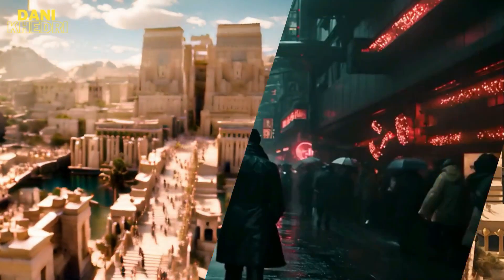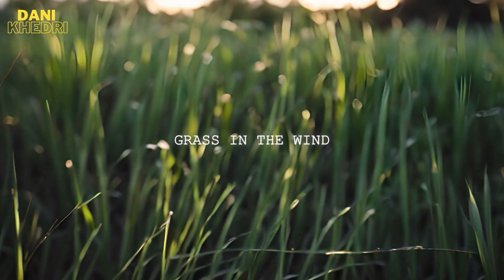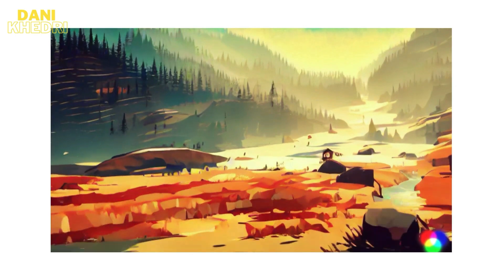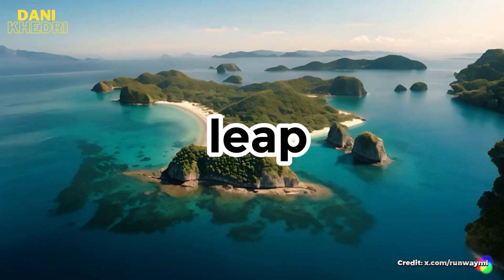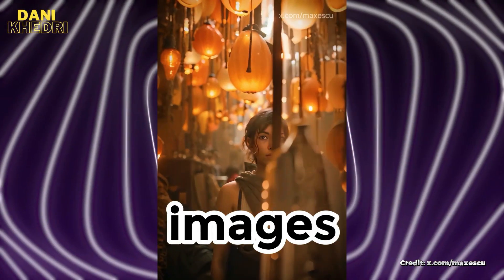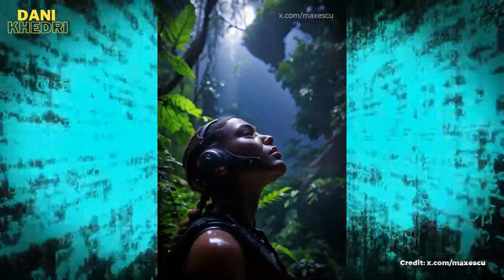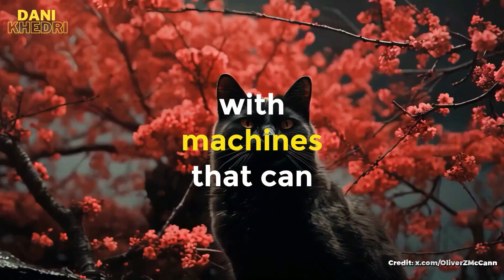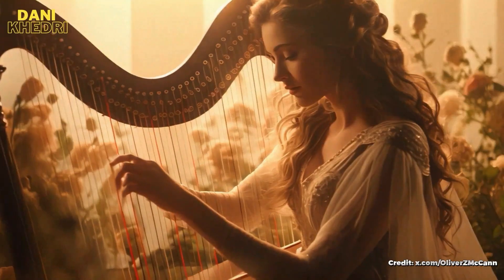This Gen-2 Update Will Change AI Video Generation Forever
The latest update to Runway's Gen-2 AI video generator allows generating high-quality videos from text and images. This text-to-video tool now features enhanced resolution, movements, and effects. See how this change unlocks new creative potential for AI-generated videos.

🚀Want a one-click solution for creating AI covers? Explore this option
Chapters:
00:00 Introduction
00:20 runway gen 2 & Gen 1
00:37 runway gen 2 update
01:45 CEO of Runway
This video discusses the exciting new generative AI tool called Runway's Gen-2 ai video generator, which is revolutionizing ai video generation. With its latest free ai video generator update, Gen-2 allows anyone to easily create high-quality ai generated videos simply by typing text prompts or uploading images.
The ai tools offered by Runway AI are generating buzz in the ai news and ai community as a game-changing development for creative professionals. The new Gen-2 features like Director Mode give users unprecedented control over ai video production. Now you can direct sophisticated camera movements like pans, zooms, and motion effects to customize your ai generated video masterpieces.
The improved video resolution up to 2816x1536 pixels means the ai generated videos have fewer artifacts and higher fidelity. This is a huge leap forward compared to previous ai video resolution capabilities. Reviewers are calling this update to Runway's ai video generator a pivotal moment in generative ai that unlocks new creative potential.
Some are even saying this technology marks the beginning of ai filmmaking tools that surpass traditional creative software for graphic design, animation, and video editing. The knowledge and constraints imposed by mastering those traditional tools are no longer a barrier. With imaginative prompts and directions, Runway's ai video generator can create anything you envision.
This free ai video generator is part of a wider generative ai revolution, giving creators unprecedented freedom. Much like the beginning of physical filmmaking in the 1920s opened new creative frontiers by freeing cameras from static shots, Runway's Gen-2 ai video generator is poised to unleash a new era of limitless video creativity.